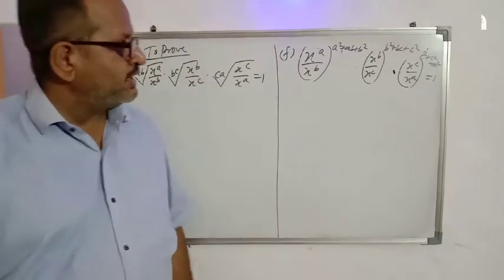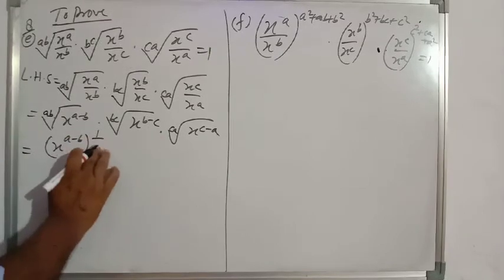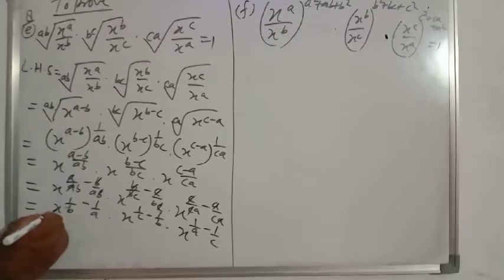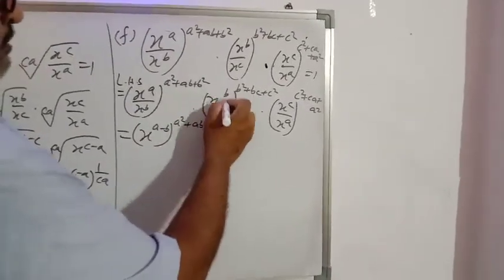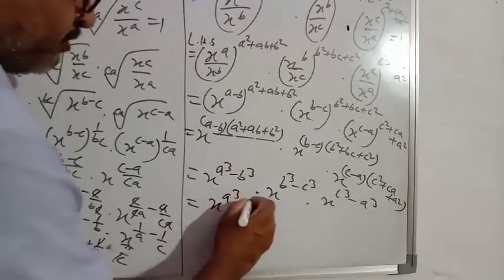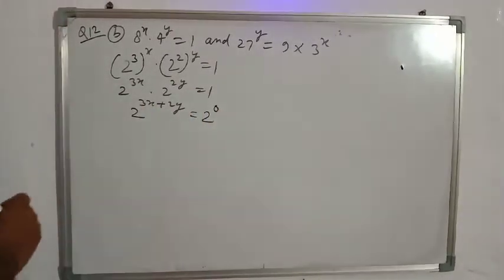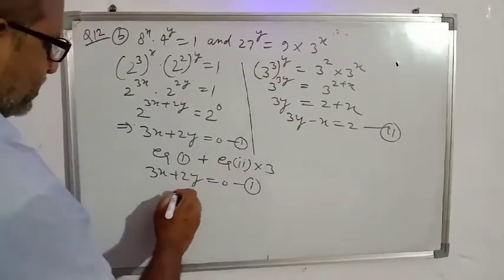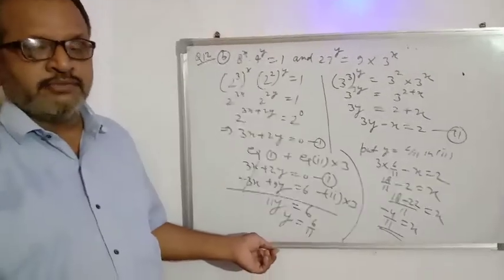Indices ( class 9 part 3)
Questions based on law of indices